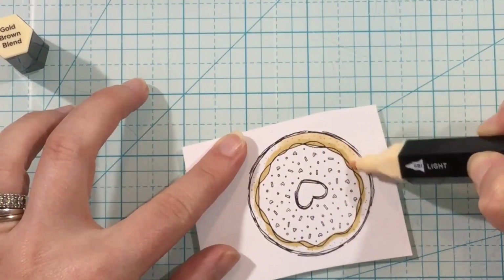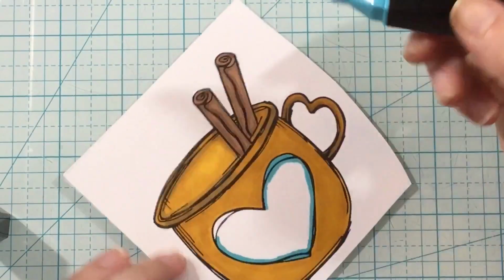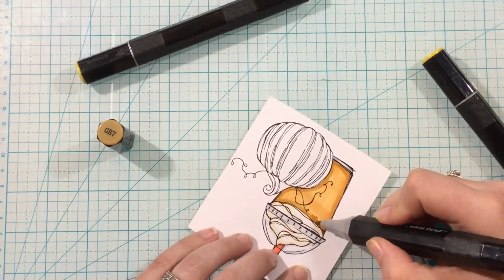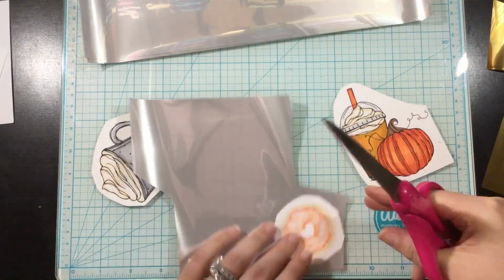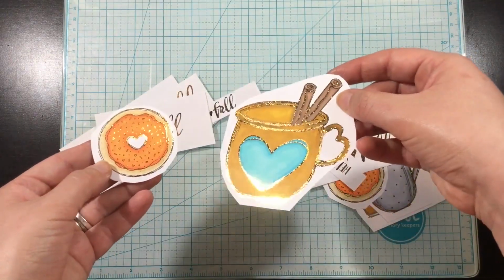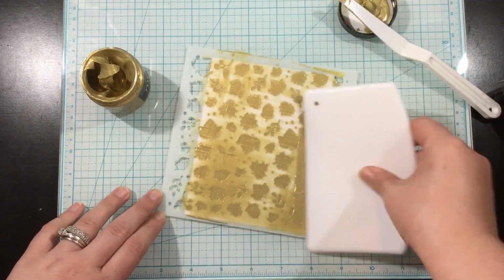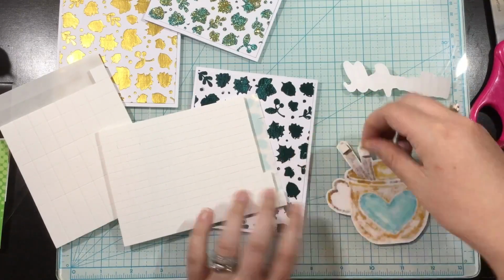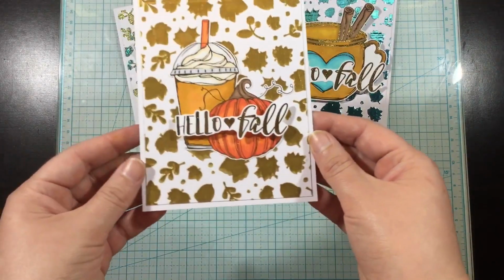ThermOWeb and Gracielle Design Collaboration - Foiling Digital Stamps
Hi, everyone! It's Lynnea! Today I'm showing you how to get gorgeous foiled images from digital stamps! I'll admit - I was always afraid of digital stamps. I wasn't sure how to use them! But after this collaboration with ThermOWeb and Gracielle Design I'm head over heels in love! One of my main complaints was that when I would resize images the lines looked fuzzy. The Gracielle Design images are absolutely stunning and super high quality! I experimented a LOT with resizing and no matter how big or small I made the images the printed lines were super crisp! I had my images printed at Staples on their laser printers - a perfect recipe for foiling with Deco Foil Transfer Sheets! Hope you love these fun fall cards! Let me know which one is your favorite!